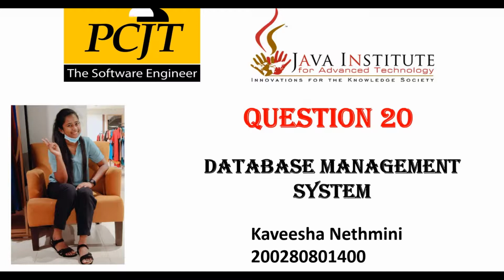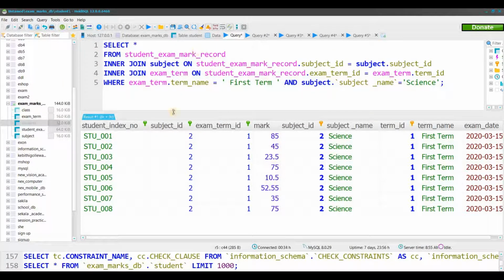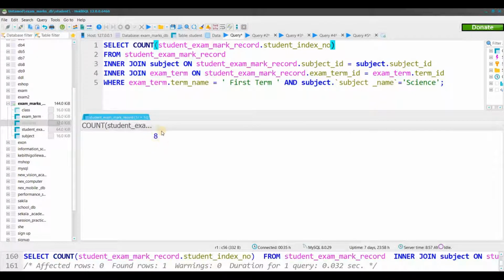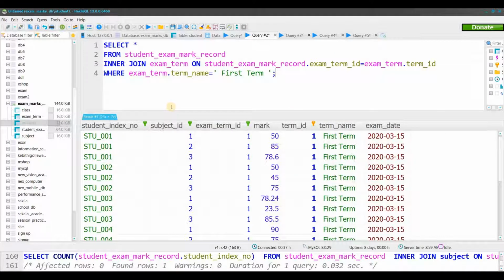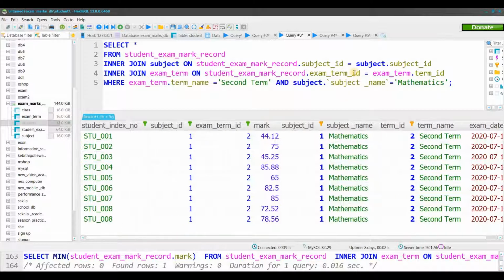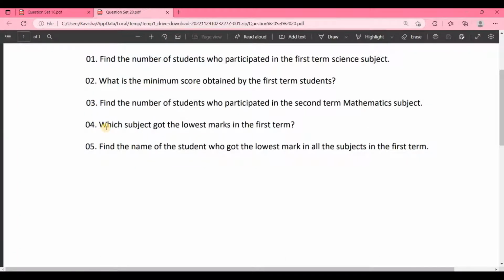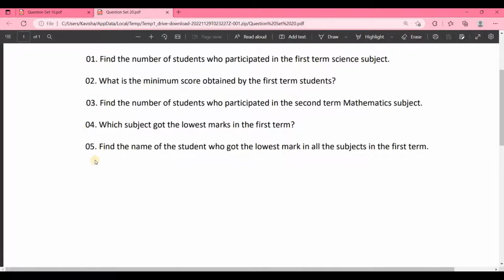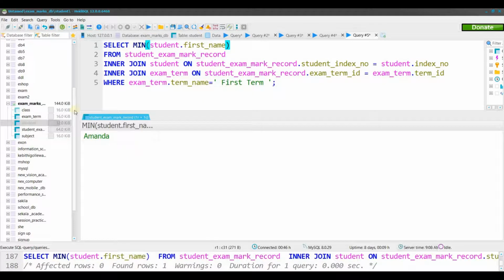Data Base Task 20 |Use SQL Functions | 1st Year | Java Institute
Topic : Explain how to use SQL Functions such as maximum value, minimum value, data row count using the given data.